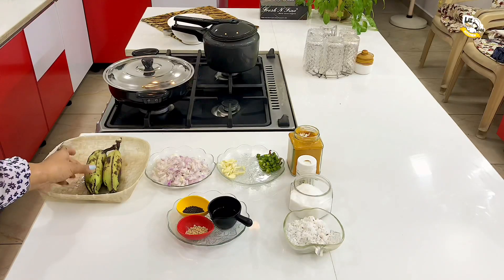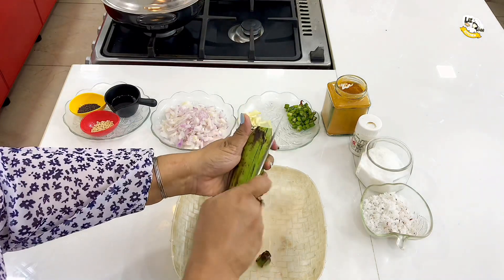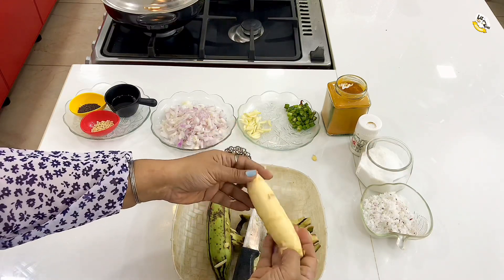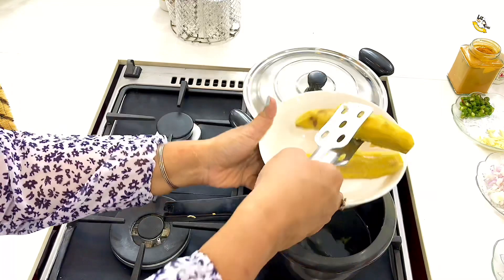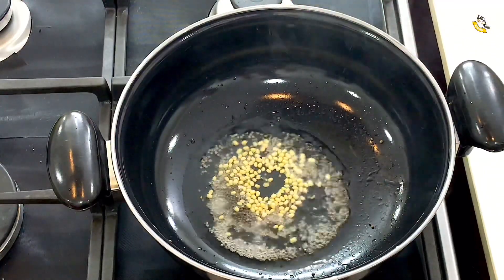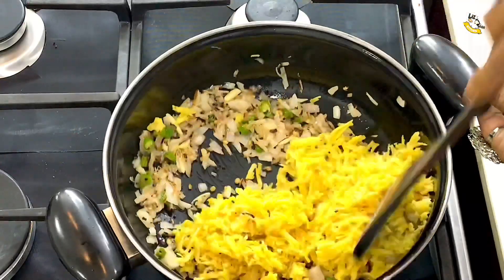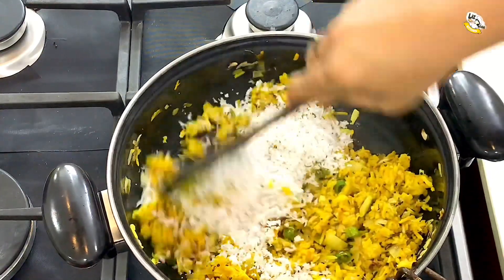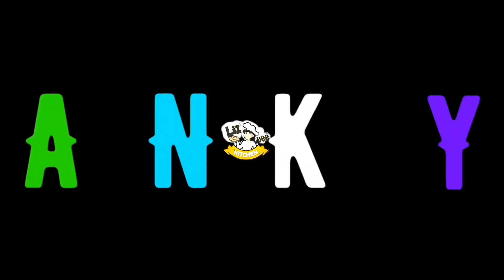നേന്ത്രക്കായ കൊണ്ട് ഇത് പോലെ ഉണ്ടാക്കി നോക്കിയിട്ടുണ്ടോ വെറും5 മിനിറ്റിൽ ചോറിനു പറ്റിയ കിടിലൻ സംഭവം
ingredients
05:09

Hi friends ❤️❤️❤️❤️
I hope you will give this a try and let me know how they turned out for you.

Thanks 😊❤️